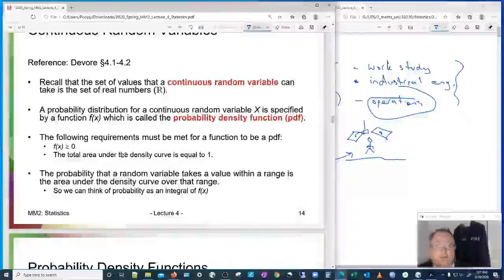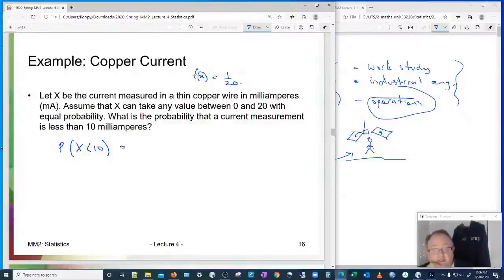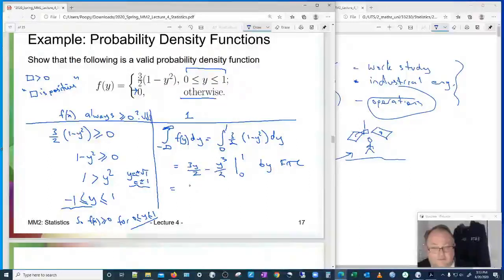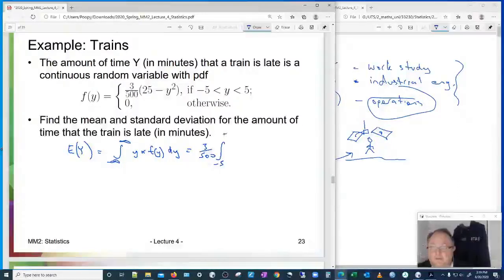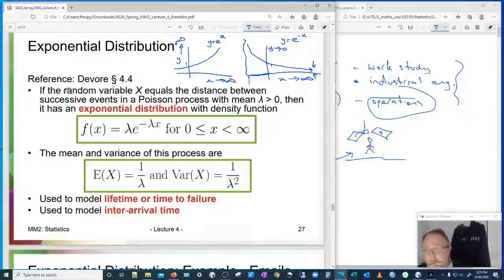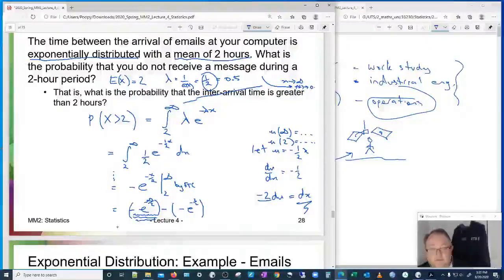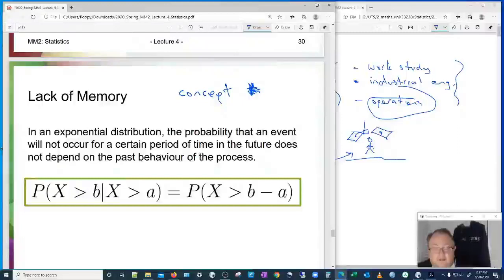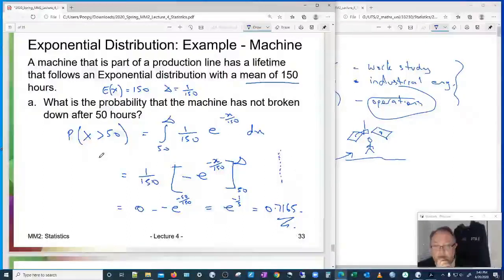2021 Spring MM2 Lecture 4 Statistics part b